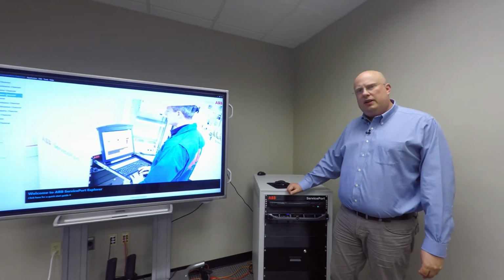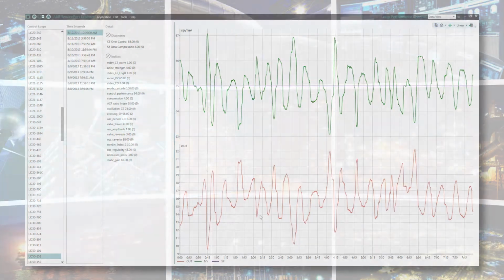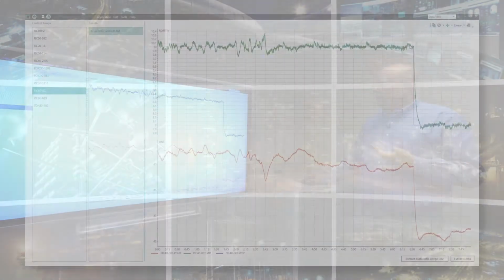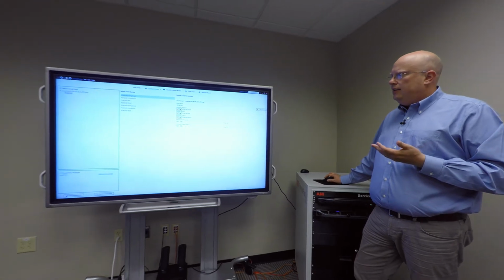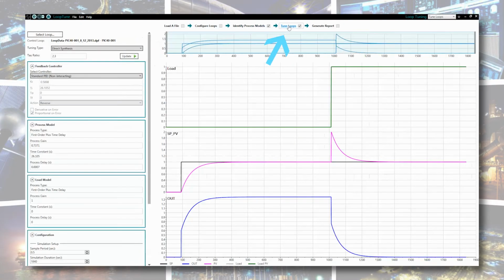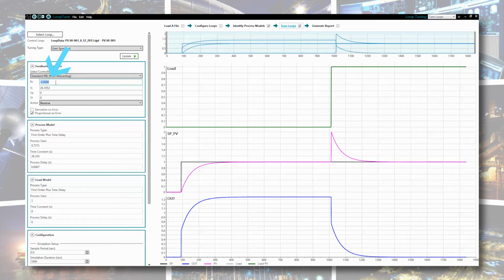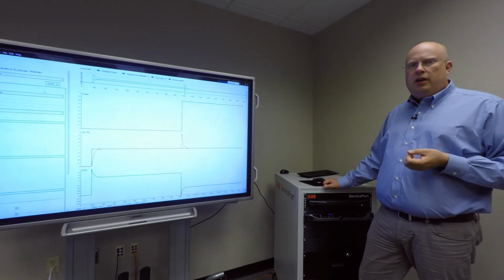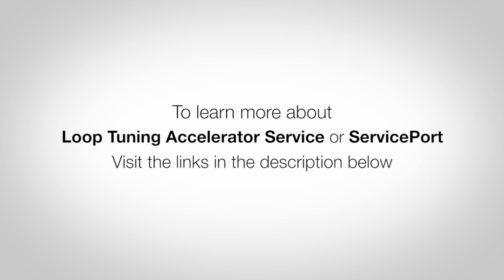Advanced Services_Loop Tuning Accelerator Service - Reduce Time Between Diagnosis and Implementation